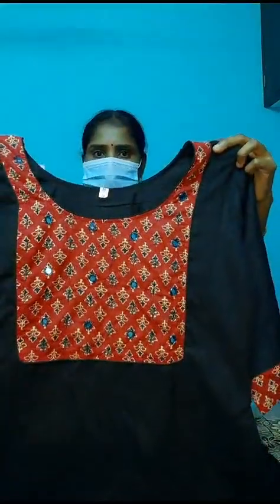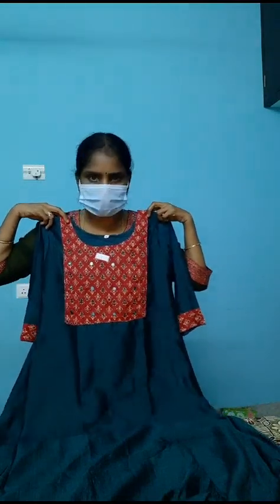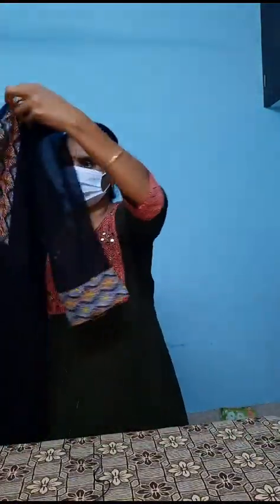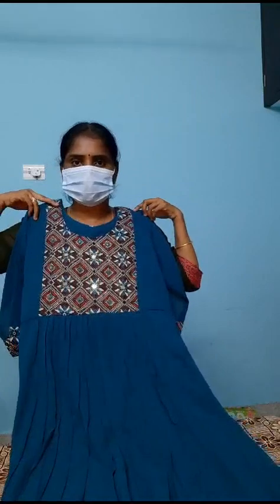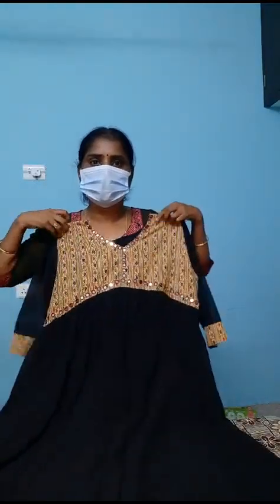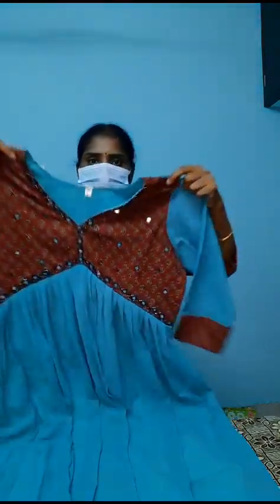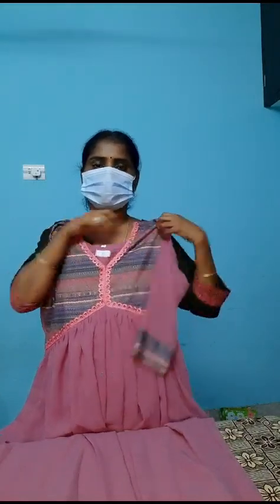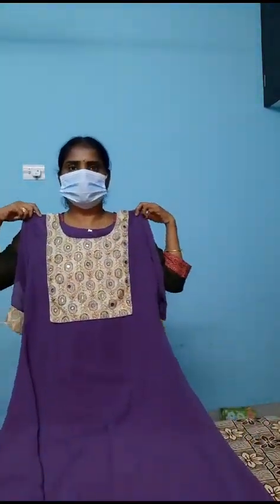Georgette material and vichitra silk affordable price 699 Tamilnadu free shipping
YAL BOUTIQUE

viji Gobinath

fb page Gvkk collection